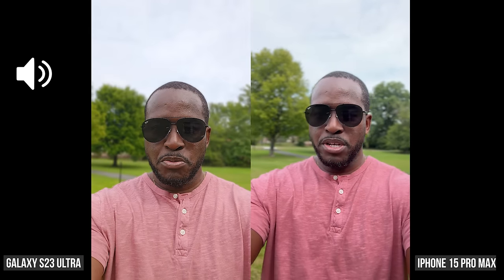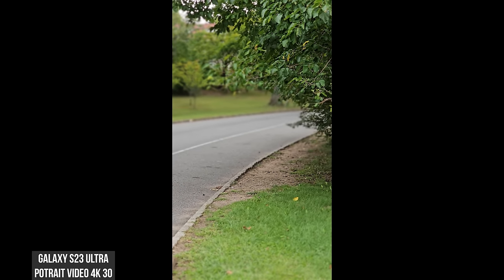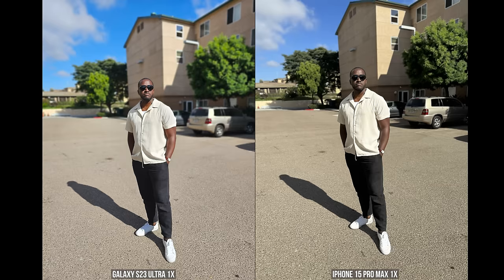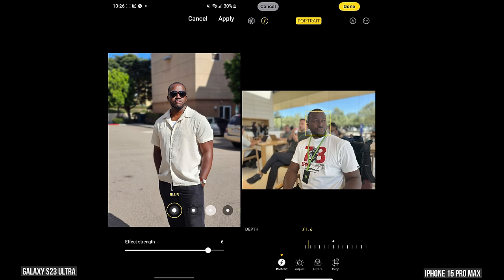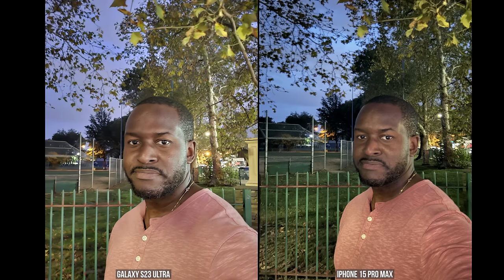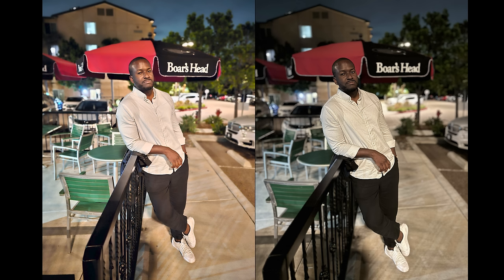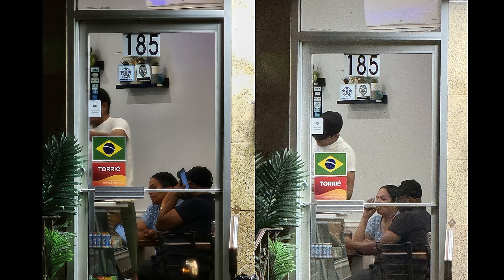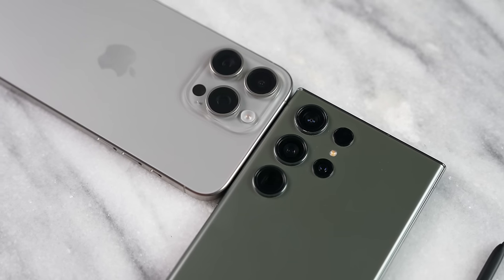iPhone 15 Pro max vs Galaxy S23 Ultra: "THE" Camera Comparison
The iPhone 15 Pro amax sports new cameras  and new 5x lens and much more. how well does it perform in video, low light photography, selfies and more against the Galaxy S23 Ultra. Let's Go.